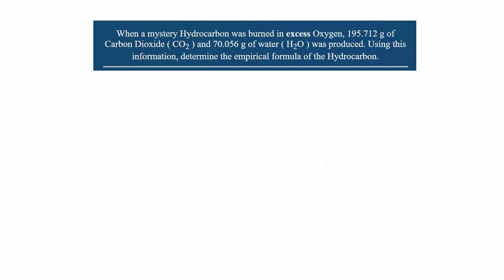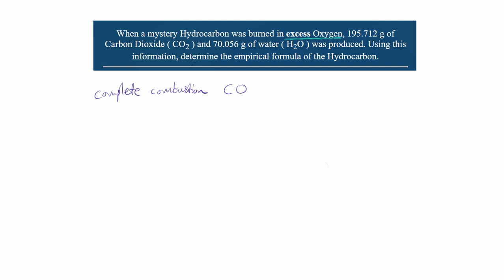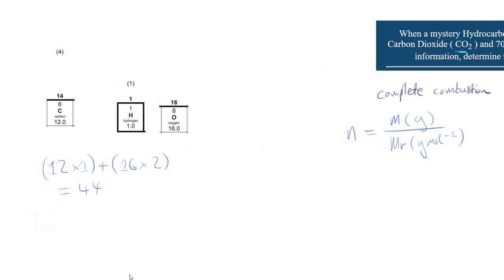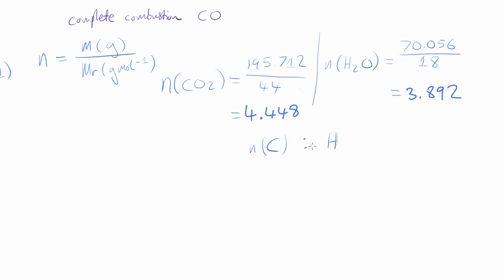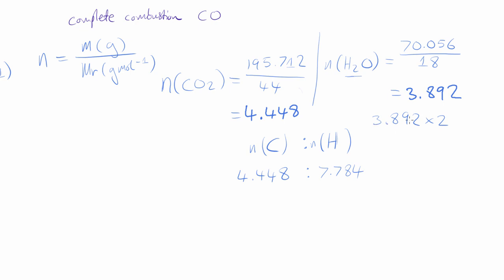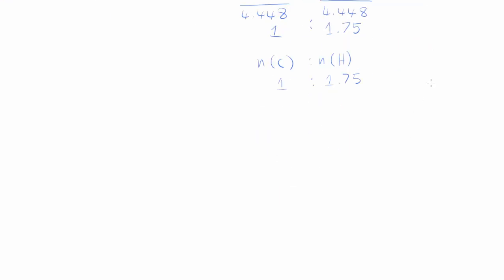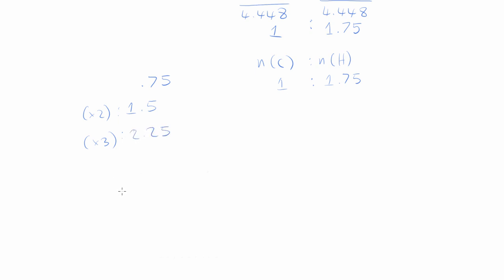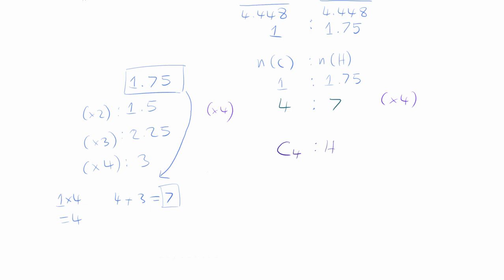Moles of CO₂ more than H₂O; Scaling Req. – Emp. Formula from Exp. Data (3)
In this short walkthrough, we solve an empirical formula question involving determining the formula of a hydrocarbon from experimental combustion data, where the moles of carbon dioxide (CO₂) are greater than those of water (H₂O), and scaling is required to obtain a whole-number ratio.